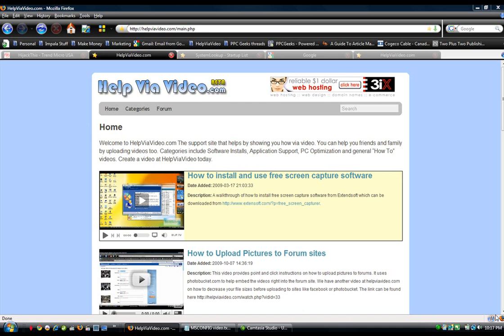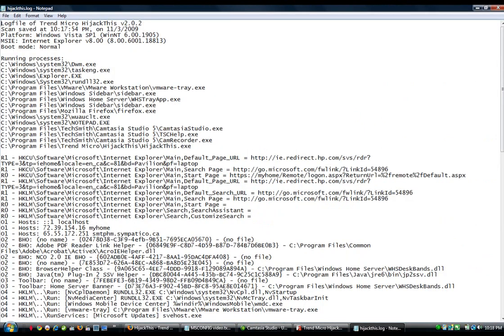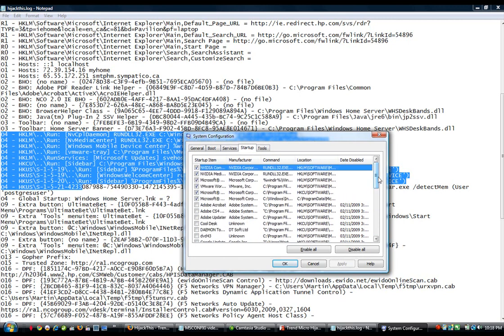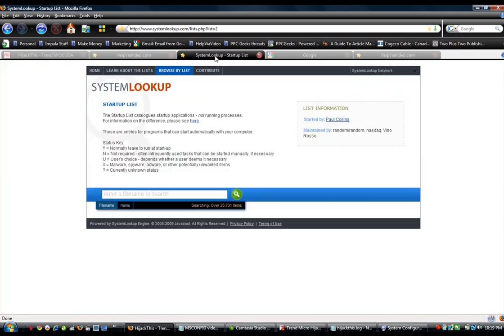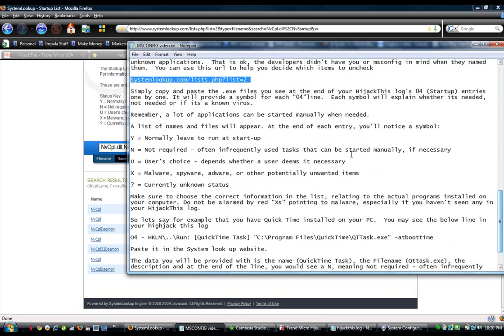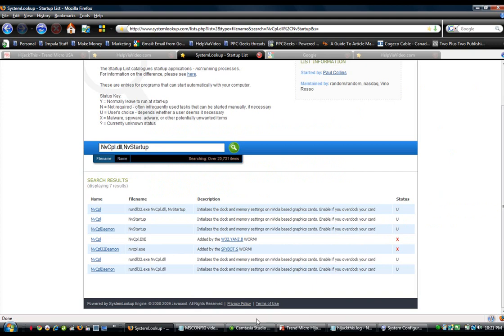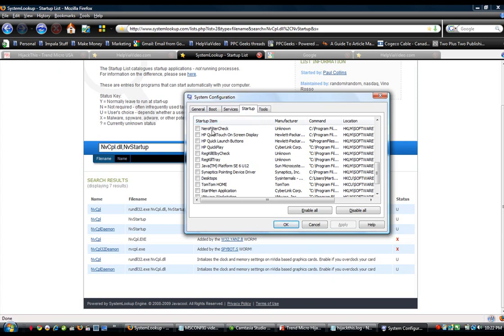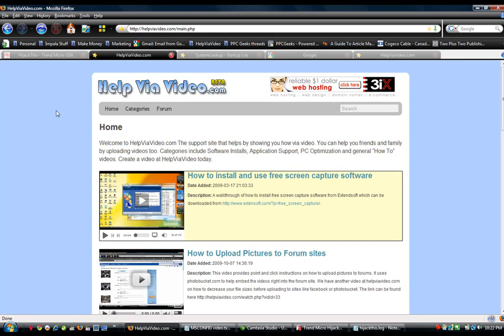Do you have XP Slow startup?? Learn how to Optimize your PC with MSCONFIG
This video provides point and click instructions for fixing your slow start up issues and optimizing your PCs performance using the msconfig command, hijackthis and  a system lookup tool.

for more instructional videos for your PC.